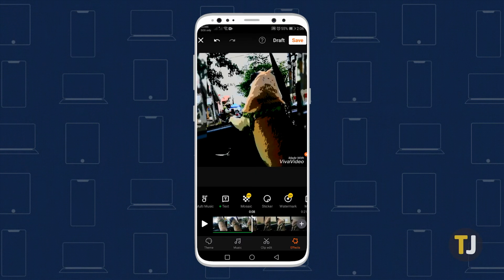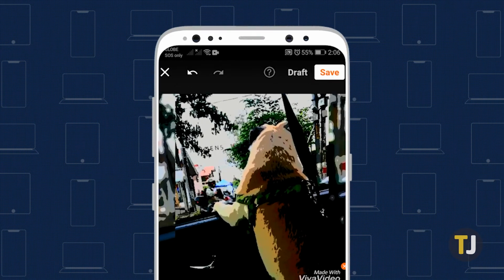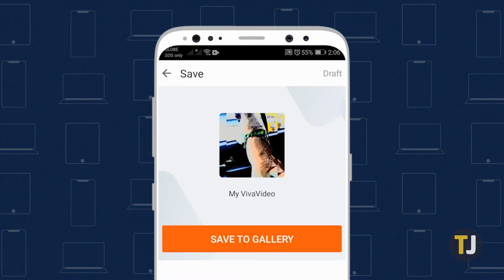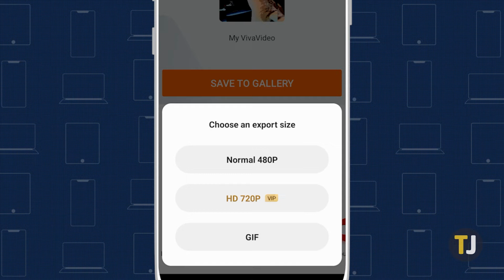How to Save a Viva Video to Your Gallery!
If you’re a beginner to the world of video production and you’re looking for a user-friendly app to craft and create videos for social media or YouTube, VivaVideo is one of our favorites.